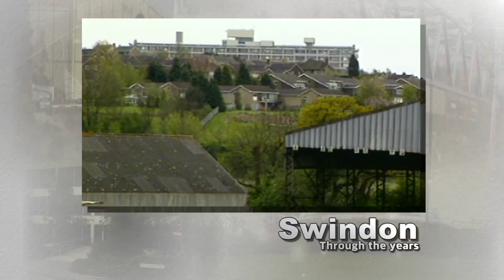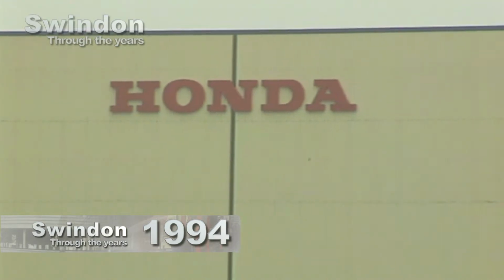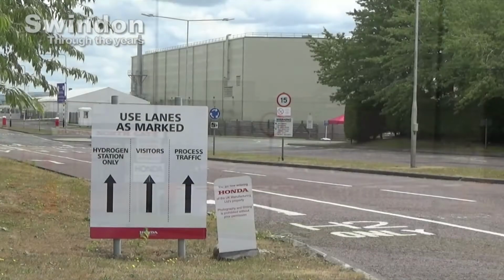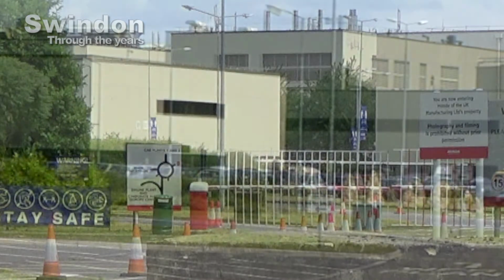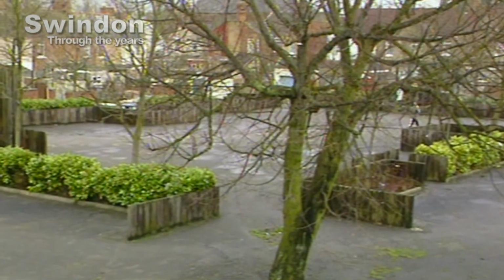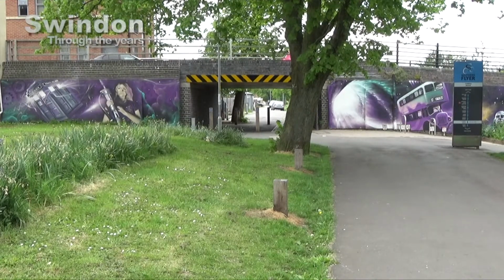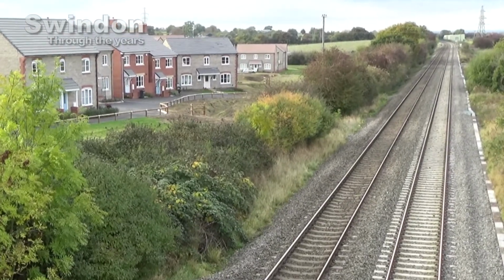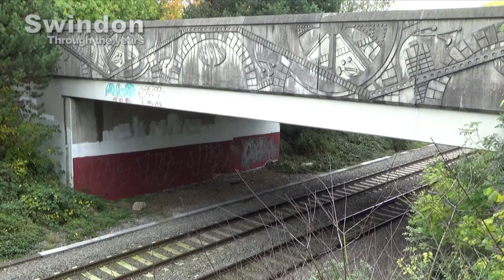Swindon Through the Years- Series 5 Episode 5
In this episode of Swindon Through the Years we travel back to 1994. This time the memories include; The Honda factory at South Marston, Cambria Bridge play area and the Purton Road railway bridge. All were in the news back in 1994 and compare the images from over a quarter of a century ago to those of a more modern Swindon.